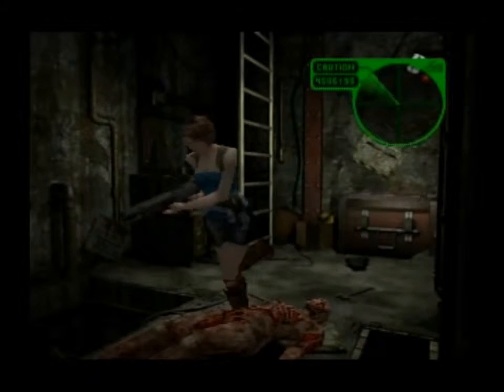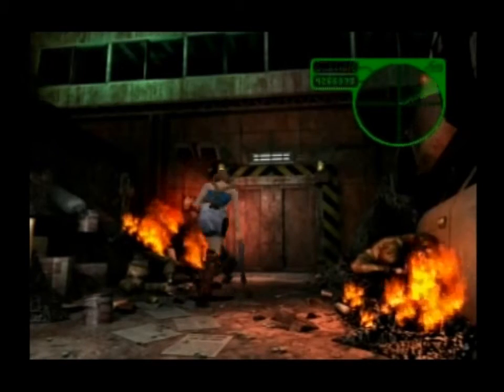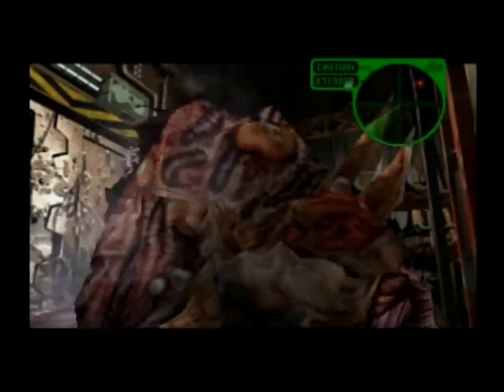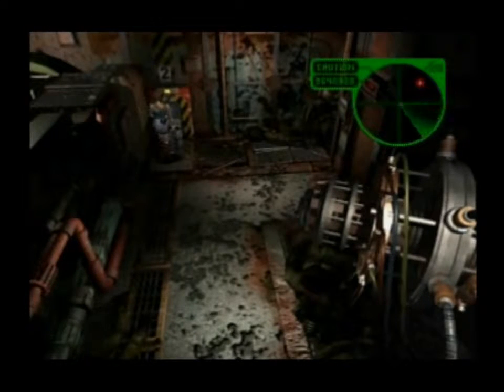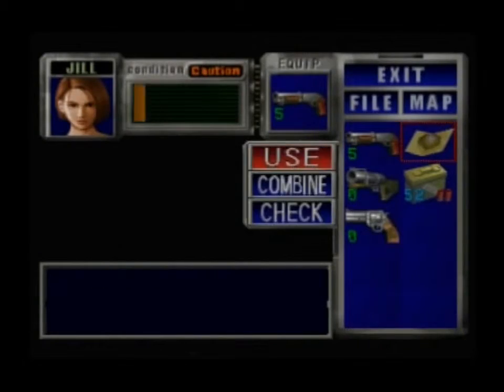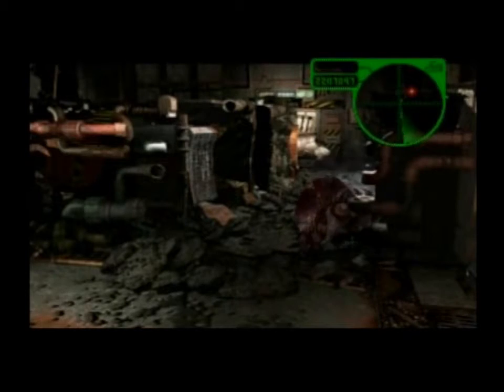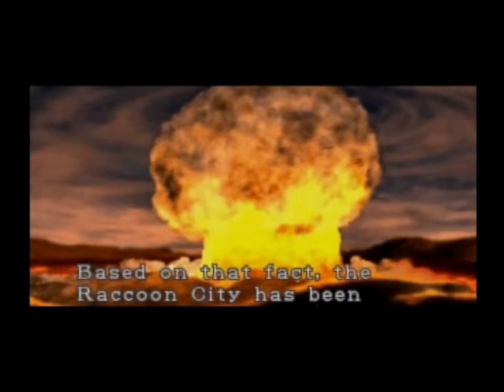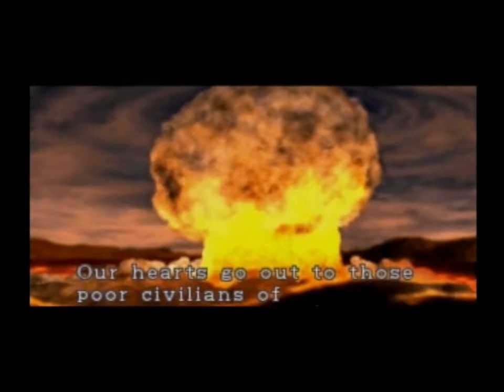A Look Back At Resident Evil 3 Final Part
The Final part Looking back at the story of  Resident Evil 3, in this part we fight the final boss and while a missile is heading for raccoon city to wipe out the t-virus infection, plus i've left the credits in and my ranking also Jill's Epilogue.